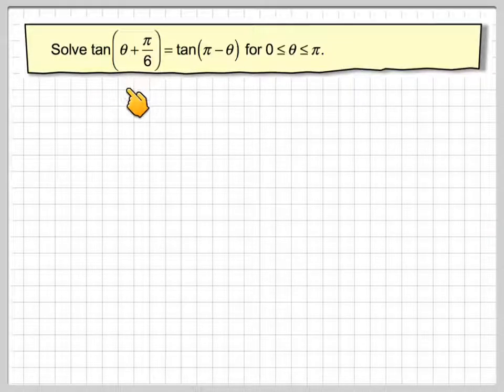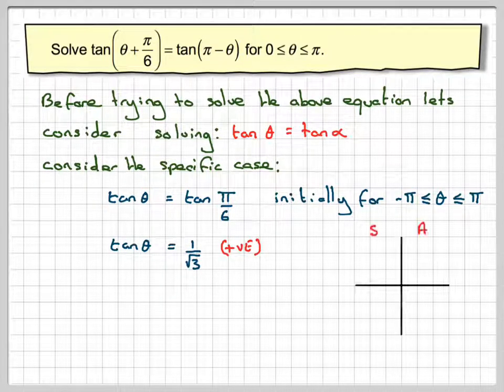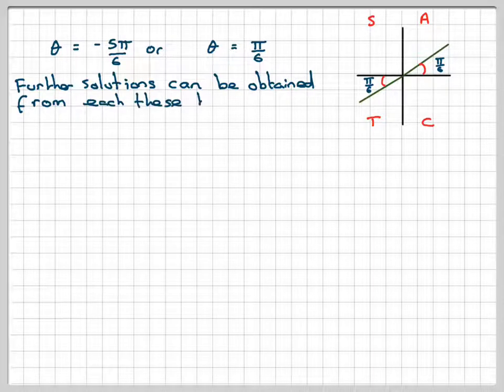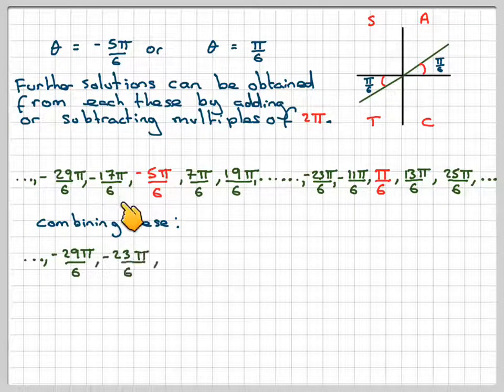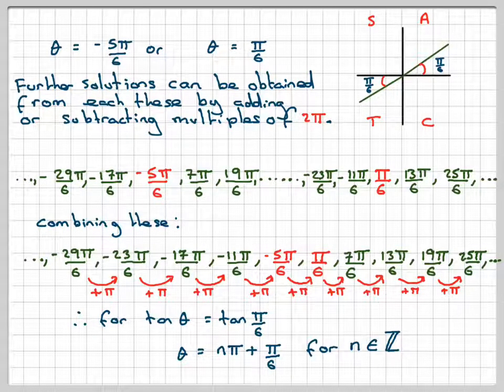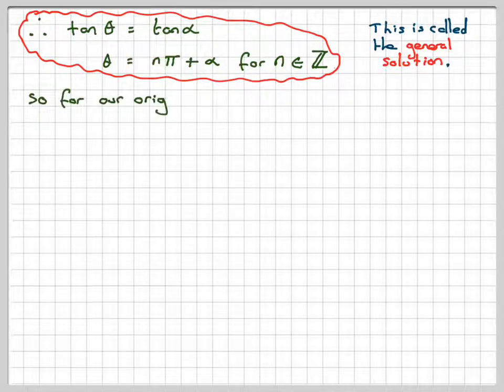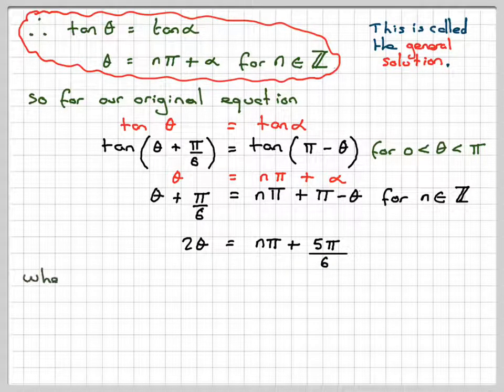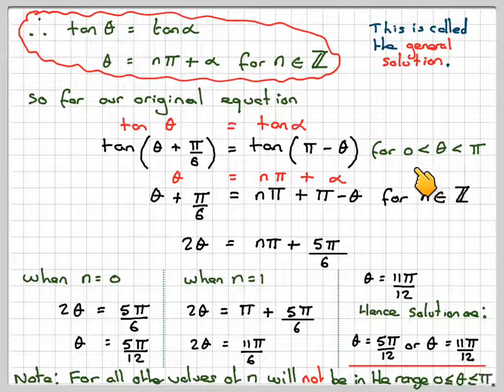The general solution of tanθ = tanα